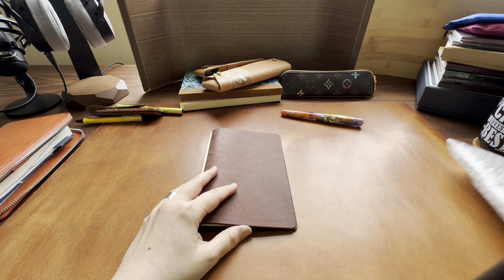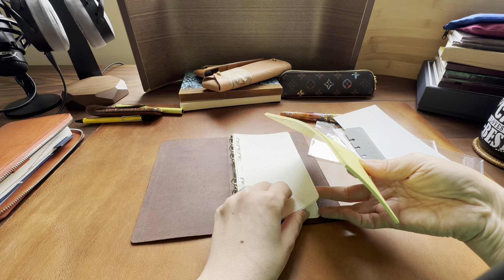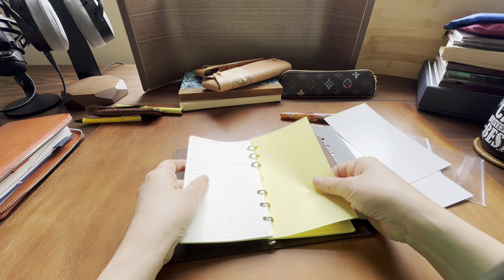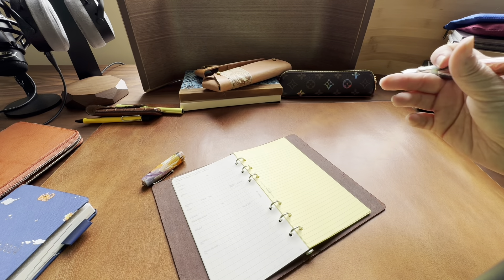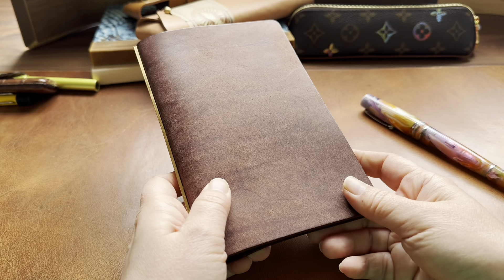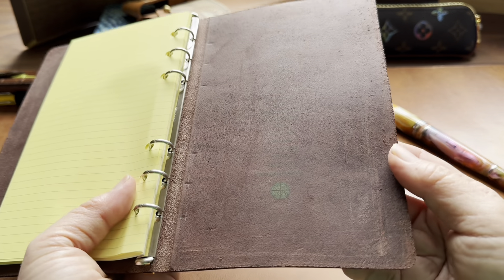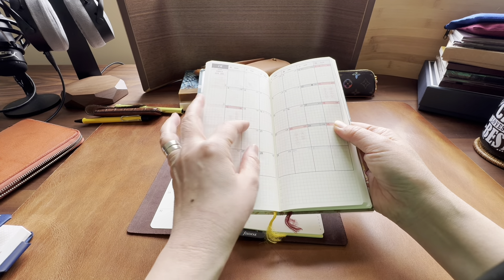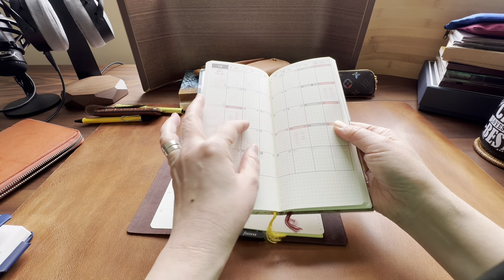Filofax For Plotter: Refills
Initial set up of my first Plotter organizer planner. “Bible” size and “Personal” size. Fountain Pen Paper Test. The ink seems to be absorbed into the paper faster compared to the Tomoe River Paper I've used so far.

So hard to find Plotter refills when you are in New Zealand. So Filofax it is.